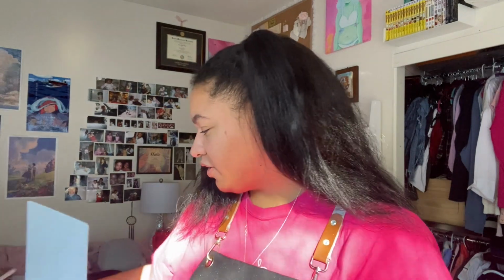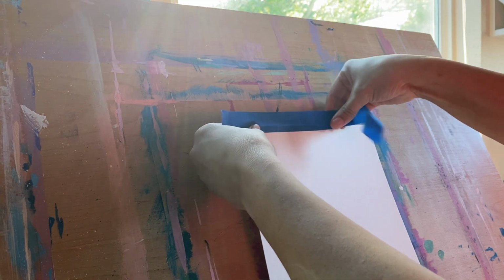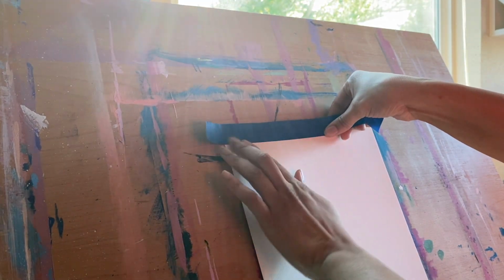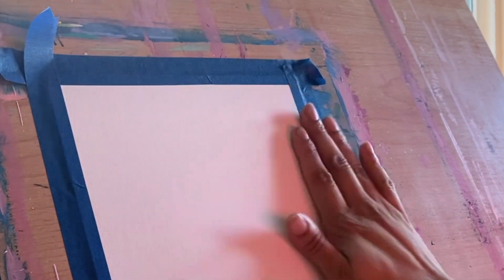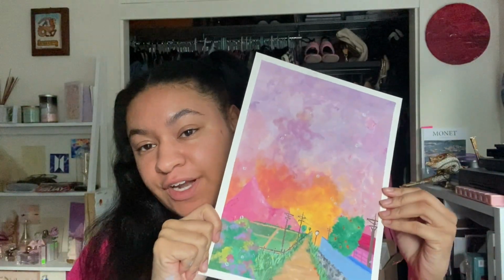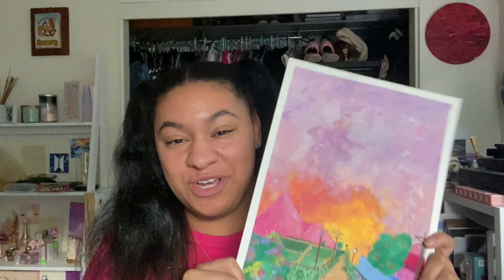chill and paint with me 🌱 acrylic paint and a dream ☁️ chill art vlog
Today I wanted to paint a dream that I had for y'all 🌱 I have pretty vivid dreams most of the time and when I can remember them I write the down! And this painting is a version of one of the dreams I remember ⭐️ I hope that you enjoy this video and like the painting! (when I show the original painting i'll be sure to show y'all as well 💕)

Also, how are you? I hope you are doing well 🥰
~Halie

Art supplies used:
Liquitex BASICS ACRYLIC – Quinacridone Magenta
Liquitex professional heavy body acrylic – Light Pink
Craft Smart Acrylic Paint - White
Mont Marte - Medium Yellow
Castle Arts - Van Dyck Brown
Castle Arts - Lamp Black
Castle Arts - Cobalt Blue
Castle Arts - Purple Lake
Crumbacher - Hooker's Green
Winsor & Newton Galeria Acrylic - Phthalo Green
Random brushes from Amazon or Michael’s lol
*everything from Michaels or Amazon

Thanks for reading this far! I love ya 🥰